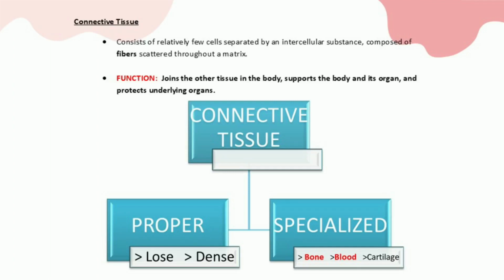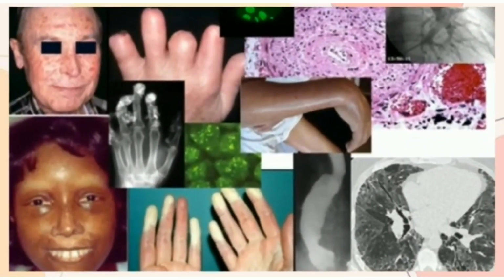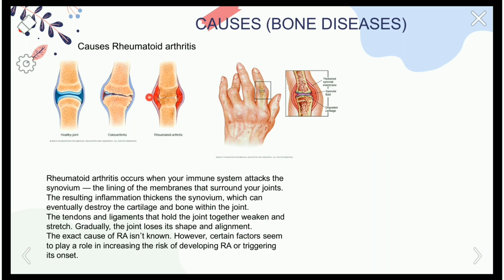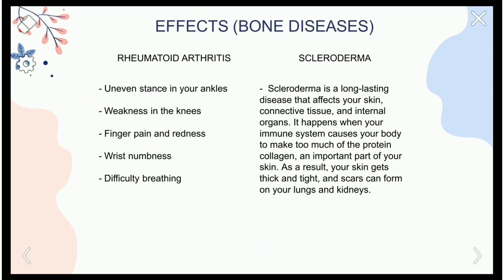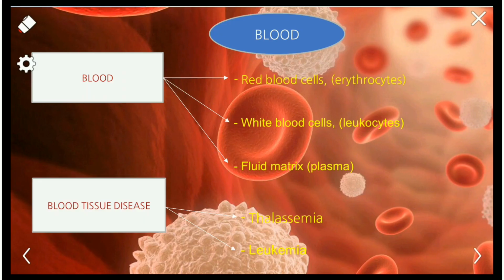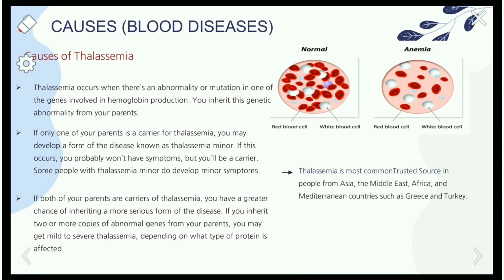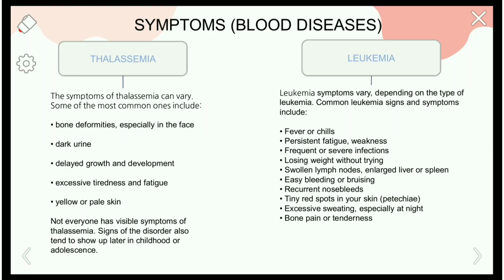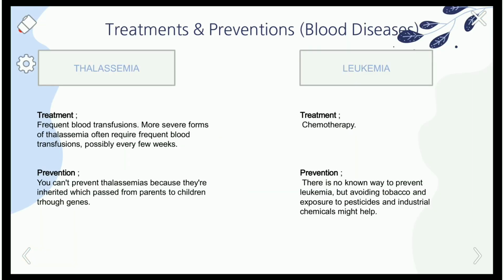Connective Tissue II Bone & Blood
I just want save this video.
Special thanks to my group member who gave their best in completing this video.
TQ.